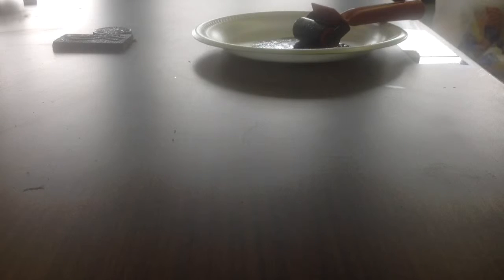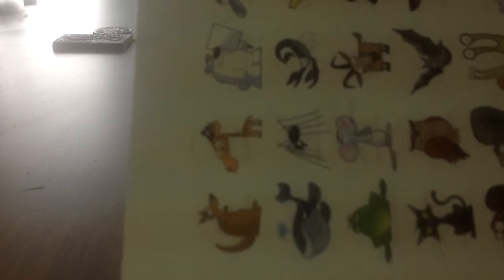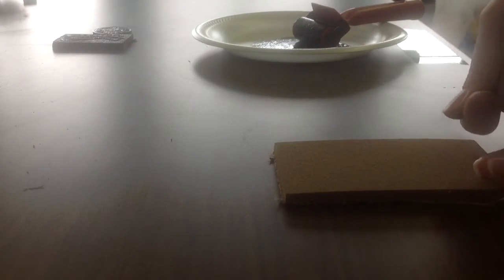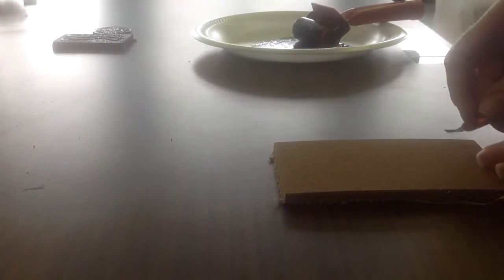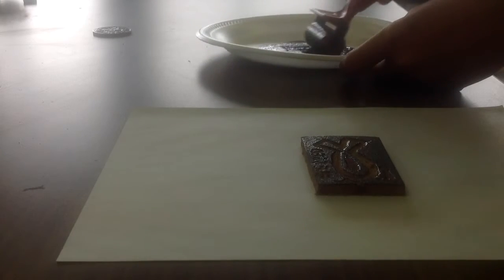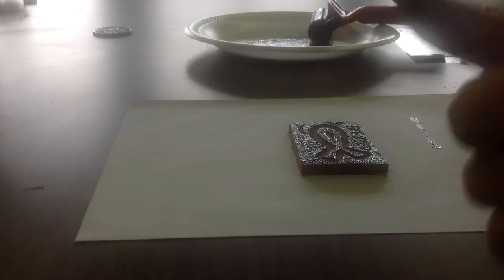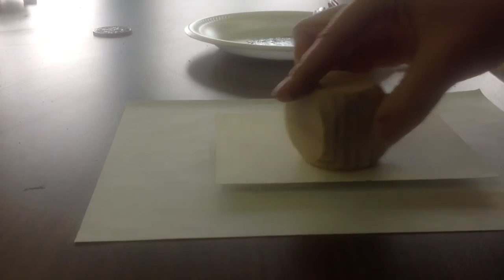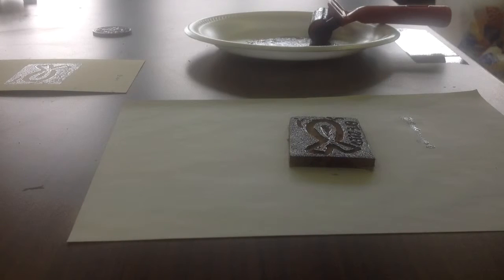Renaissance Art: The Art of Printmaking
Art Class video: Renaissance Art Printmaking Project